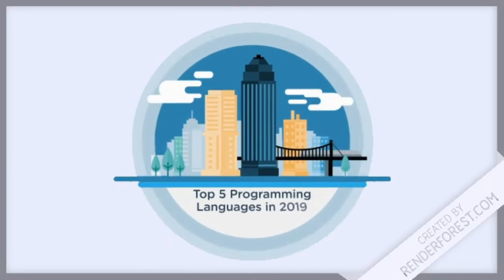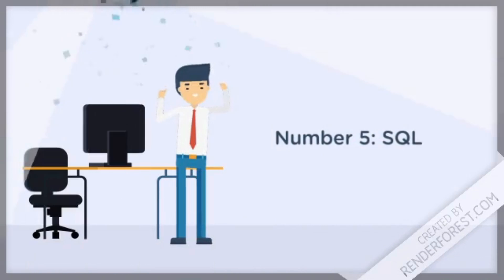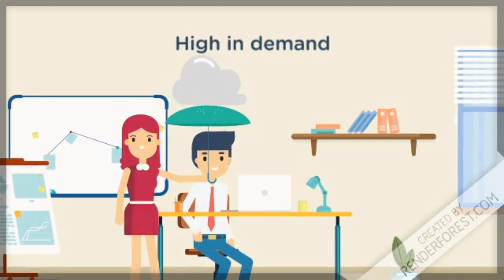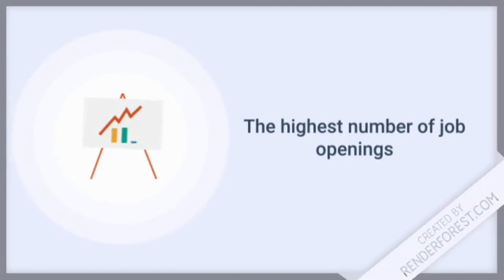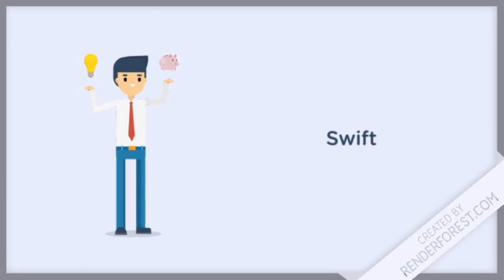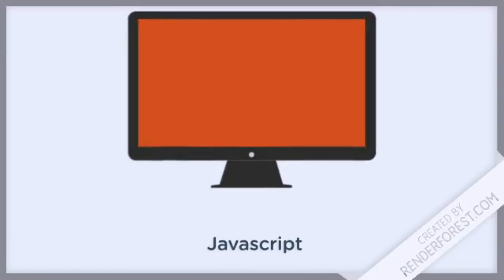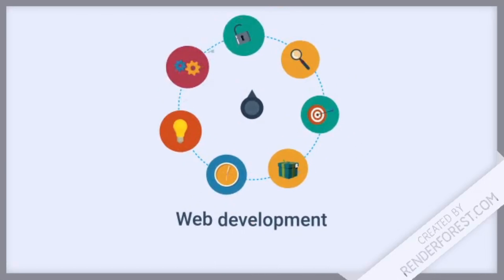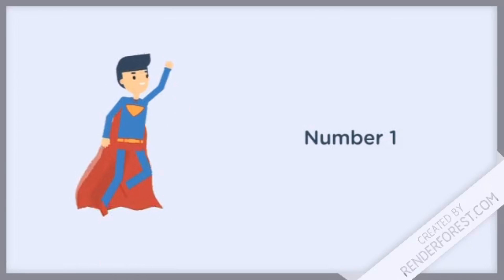Top 5 Programming Languages to Learn in 2019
In this video, you will find out what programming languages you should learn in 2019. People often ask me this question, so here is a video answering it.

There is a lot of programming languages out there and I am not saying you should learn all 5 in 2019, this is just my list.

If you are just interested in what are the top 5 programming languages to learn in 2019:
5. SQL
4. Java
3. Swift
2. JavaScript
1. Python

WPF & XAML: Build 10 WPF applications (C#) in 2019